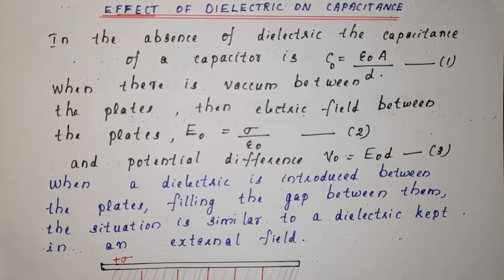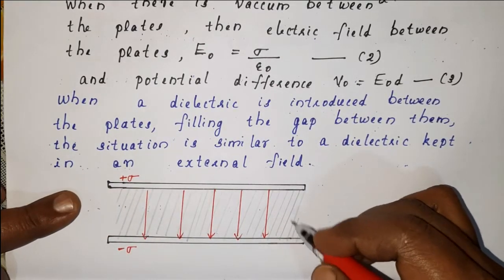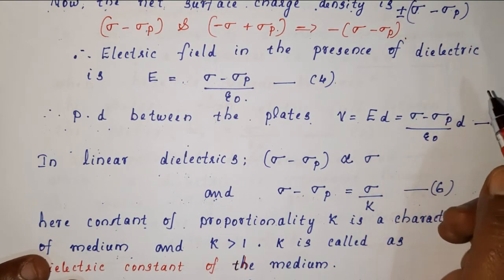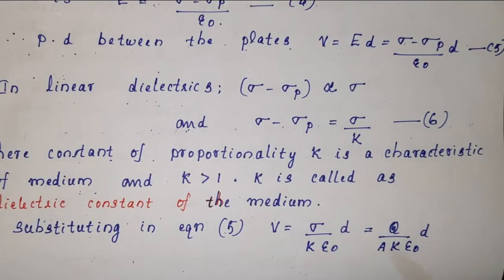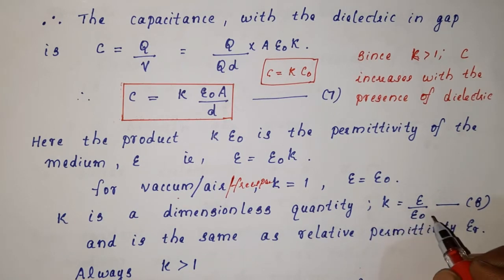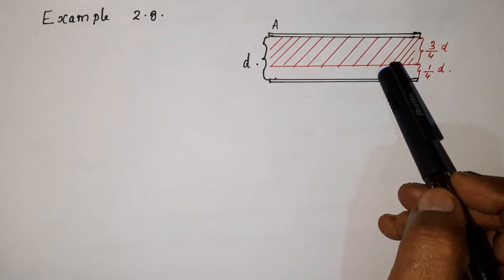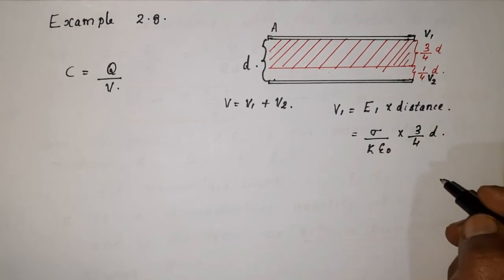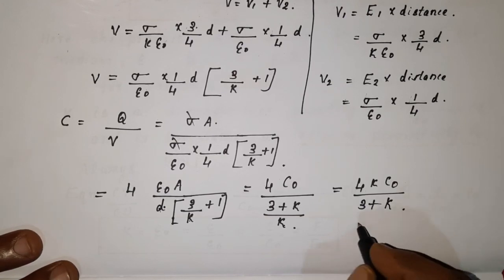Effect of dielectric on Capacitance Part 9 Class XII physics Chapter 2